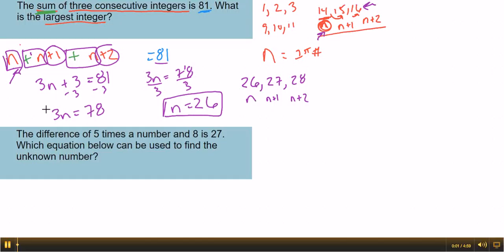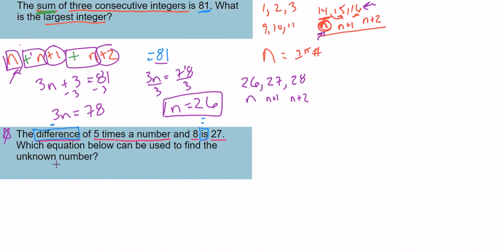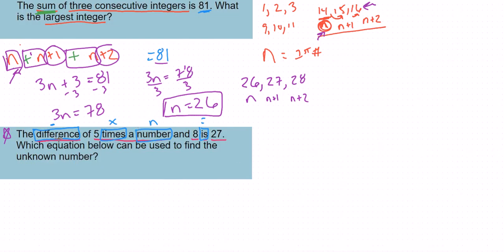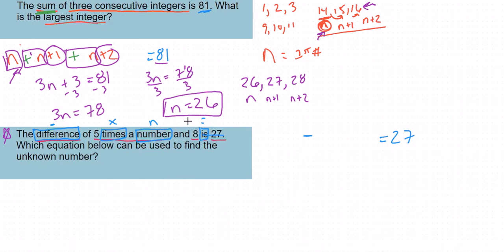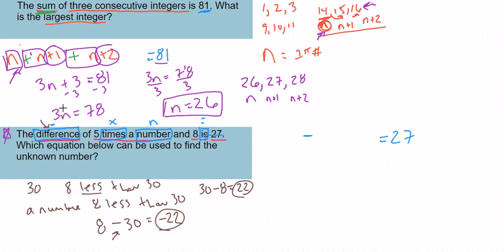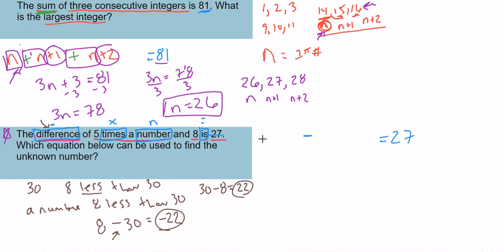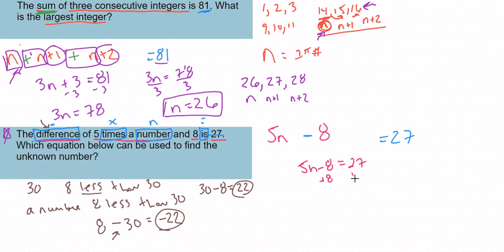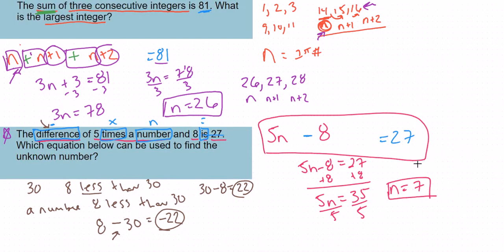Equations from Stories